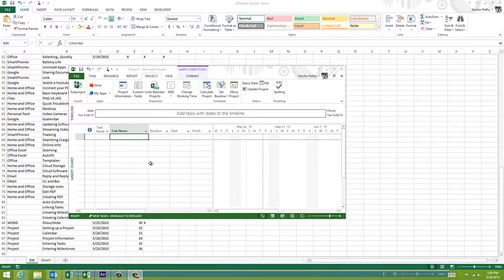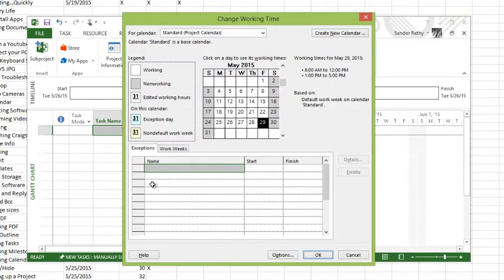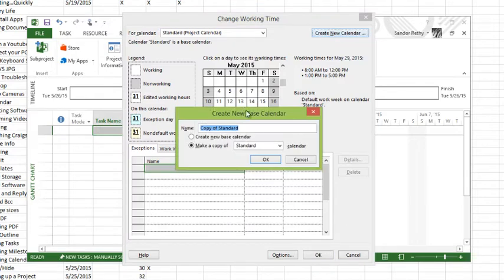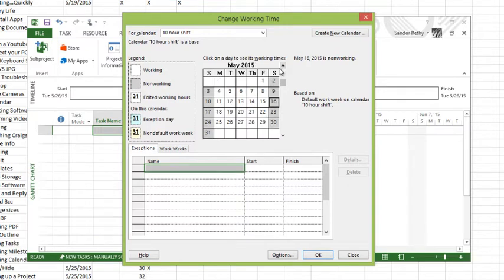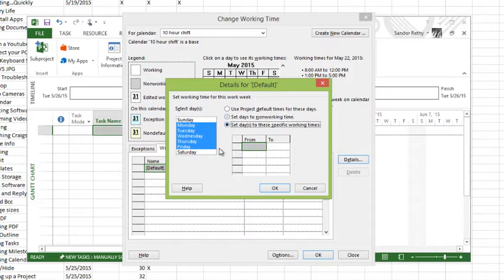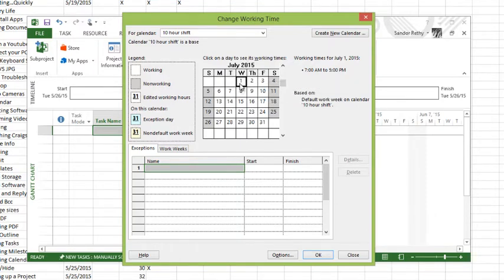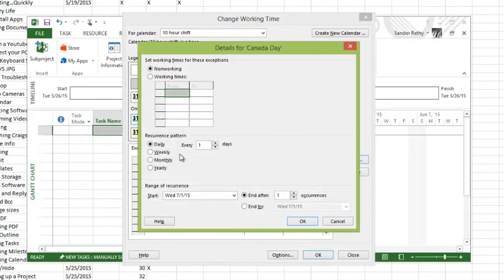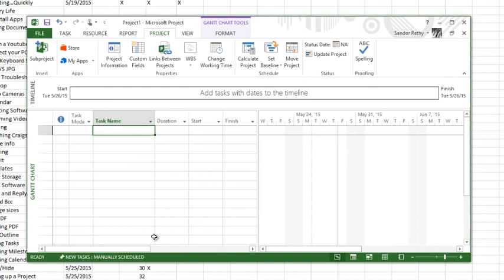Microsoft Project - Setting up a Calendar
This 4 minute lesson will show you how to create a new calendar in Microsoft Project and change the work week as well as add exceptions or holidays.